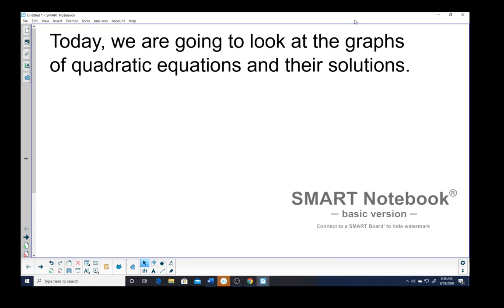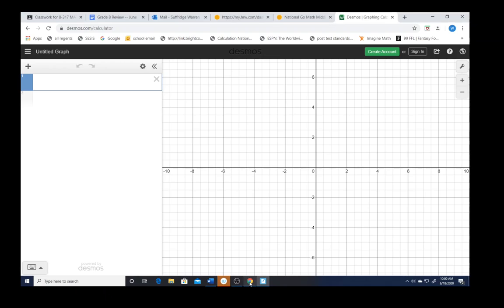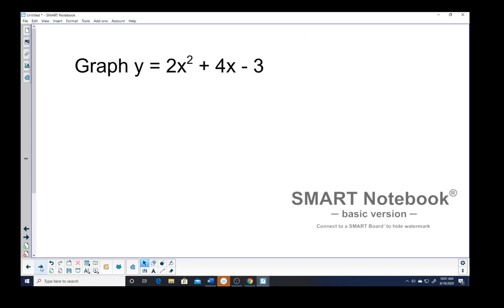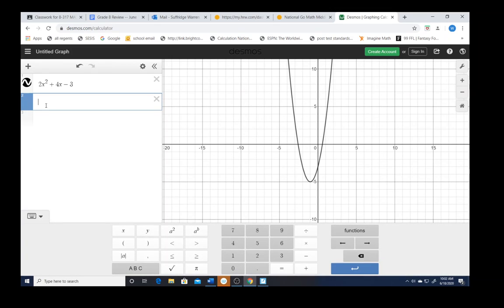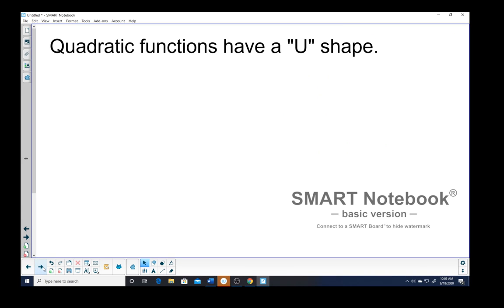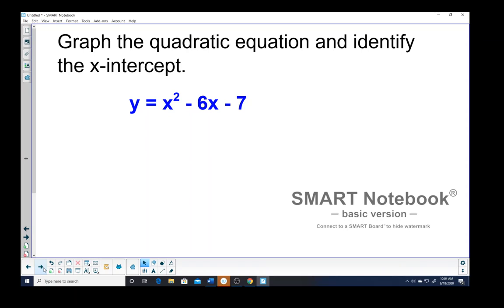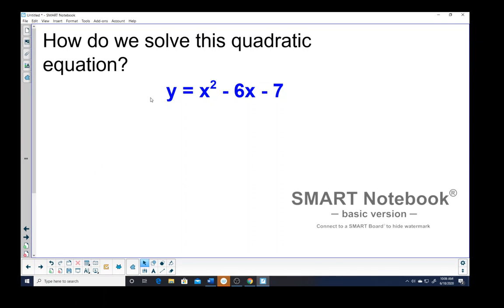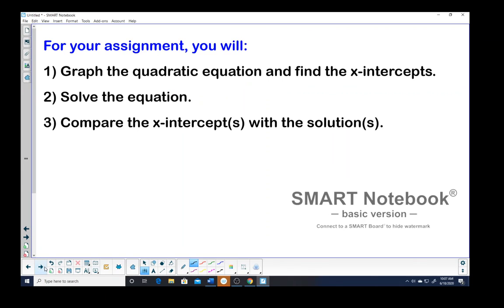Graphing and Solving Quadratic Equations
June 18 assignment